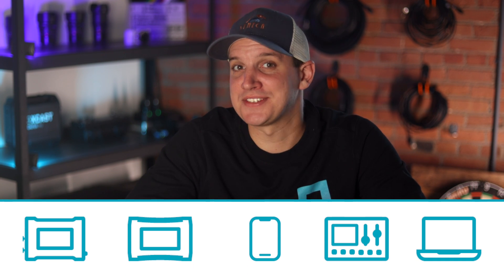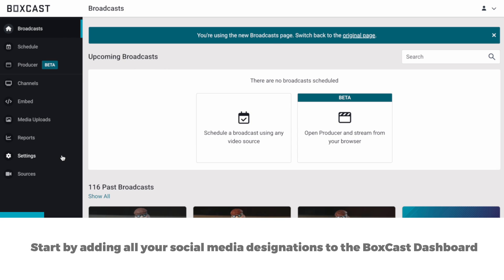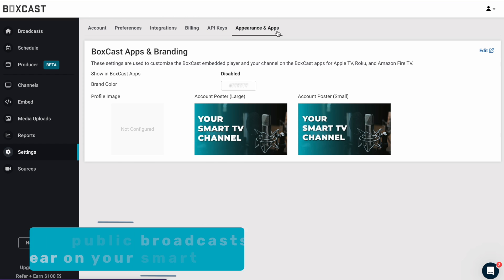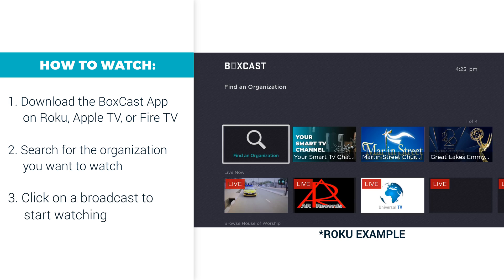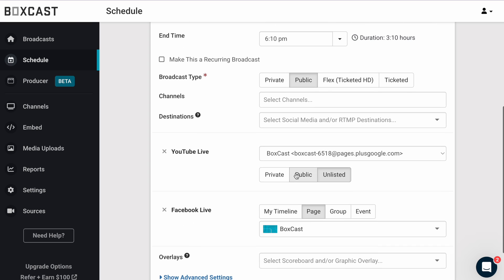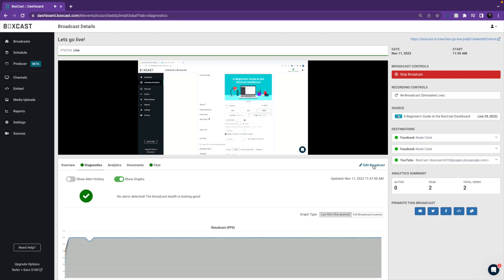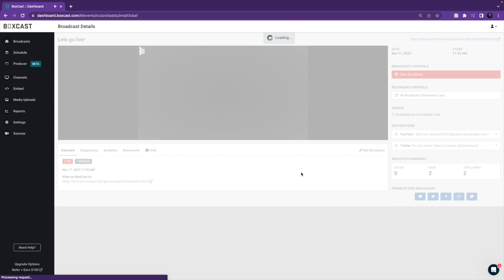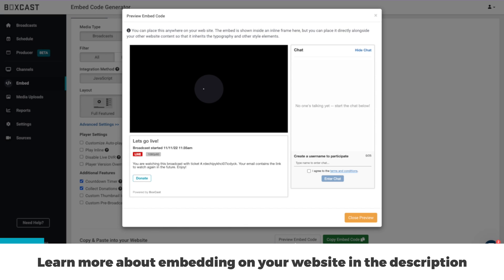How to Multistream: Simulcast a Stream to Multiple Destinations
Multistreaming, also known as simulcasting, lets you stream live video to multiple destinations at the same time—like your website, YouTube, Facebook, and smart TV apps. With BoxCast, it’s easy to simulcast whether you’re using OBS, an ATEM switcher, BoxCast hardware, or our streaming apps.

In this video, we’ll walk you through a step-by-step guide on how to multistream with BoxCast—so you can reach your entire audience, wherever they’re watching.